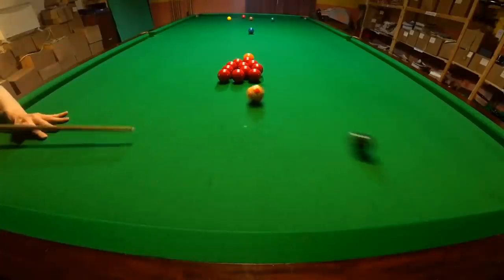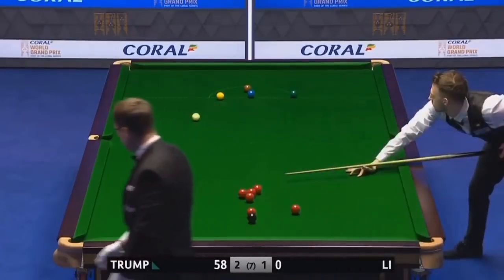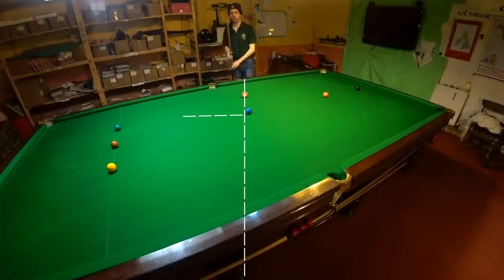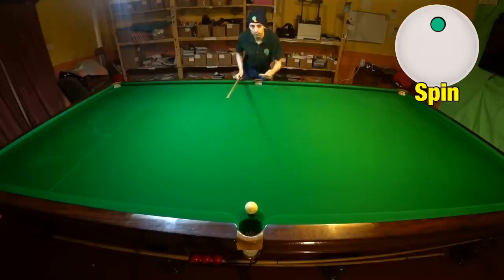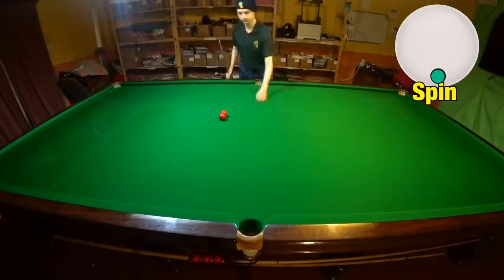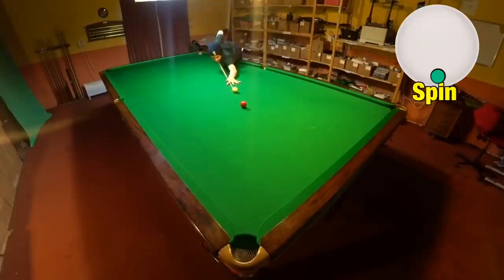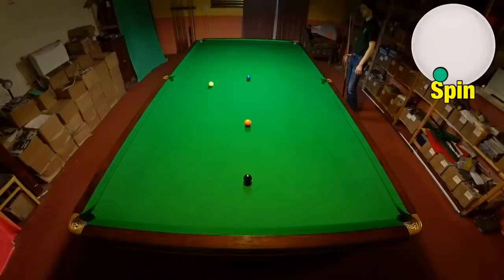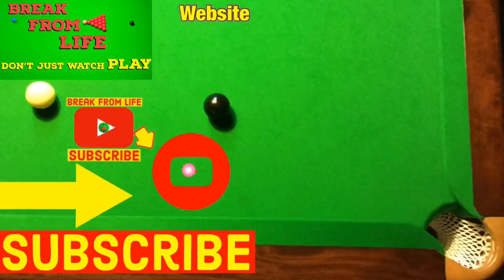Snooker Banana Shot Tutorial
Banana Shots in Snooker use topspin and backspin to swerve the ball on the table. Used as exhibition shots the best Snooker banana shots look great when you can play them. Break From Life explains how banana shots work. How you can develop your cue action to play them and how to play them.